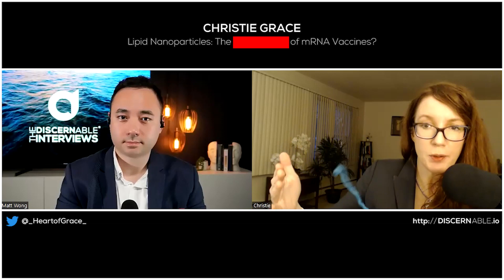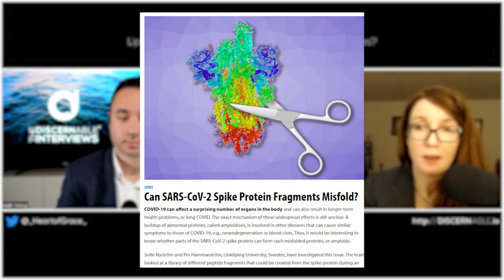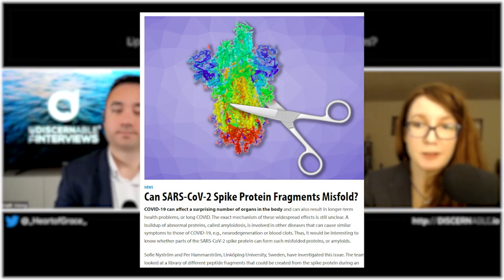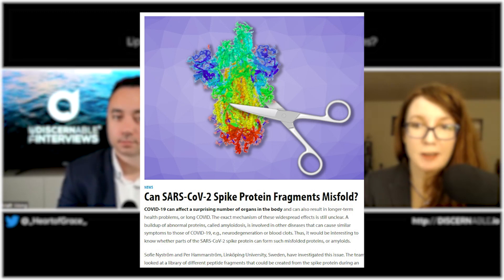Interview with Lipid Nanoparticle Specialist and mRNA Project Manager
For the avoidance of doubt, this interview is presented, where applicable, as a counterveiling expert view and always comes with our strong recommendation to get vaccinated and/or boosted for Covid-19 as soon as possible, because those vaccines are safe and effective at reducing serious illness and death, per the World Health Organisation.

Please follow the guidance of your government in receiving whatever number and whatever frequency of doses that they recommend, without hesitation, to keep us all safe.

'Staying apart keeps us together'.

We discussed:

Lipid nanoparticles (LNP)
The structure of an LNP
Mass manufacturing LNPs
Zeta potential of LNPs leading to leakage into the vascular system and the heart
Are lipid nanoparticles safe?
The Ostwald effect on lipids
How to cause clots and aneurysms
Dying suddenly in the absence of metals means lipid growth
Why harms were immediately obvious years ago
Fibrin, protease reactions and photos of rapid clotting
Claims from morticians of long, stringy clots
Photos of branching clots in lungs
Why clots are only associated with AstraZeneca and not Pfizer
Excess of negatively charged mRNA resulting in clots
CDC issues new warning advisory for clots
Why adverse reactions are rare
'Death batches' and TGA (Aust) FOI releases showing fragments of junk mRNA
How cold chain transport of mRNA vaccines works
How to make a vaccine
Protein misfolding in the lab and in the body
What is the definition of 'vaccine'?
Genetic therapeutics
How do our cells know when to stop producing spike protein?
Finding spike protein around the body
Gaslighting women over disruptions to their menstrual cycles
Japanese FOI data on lipids concentrating in organs
Cardiac myocytes that take up lipids
How the vaccine rollout could have been done better
Steel-manning the other side
Extrapolating LNP damage into the future
Linearised DNA (helix straightened) that could cause long term impacts
Lean body composition associated with higher risk of inflammation response
Distinguishing Long Covid from vaccine injury
'The spawning pit of degradation'
'The amygdala of the internet'
Malfeasance and culture inside Big Pharma
Silencing of scientists
The Fauci emails
Directed evolution and the Pfizer leaks
Is Chinese CCP propaganda correct for once?
Confirmation bias, self reflection and epistemological inquiry
Comparing the scientific honesty of both sides
How does science progress if it won't question itself?
Hope for the future of medicine